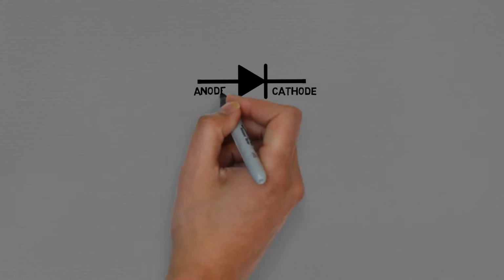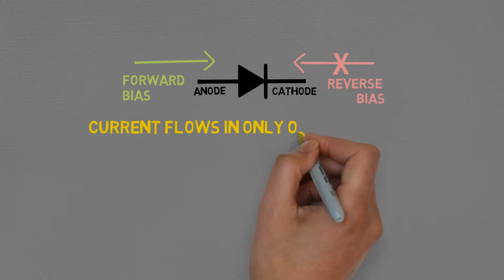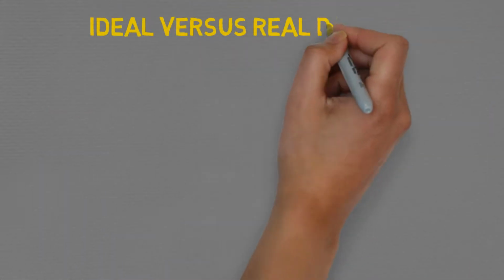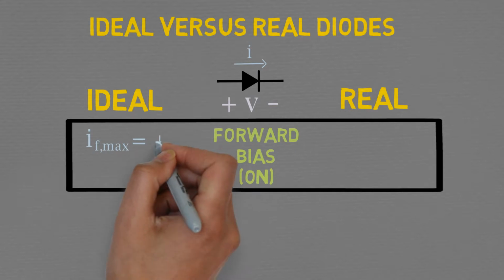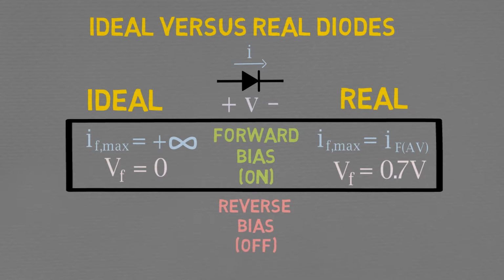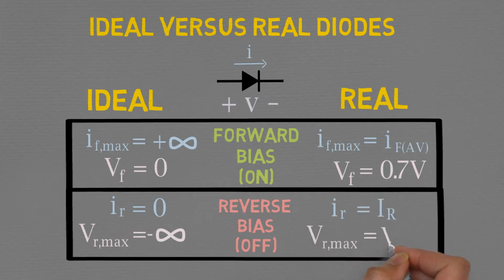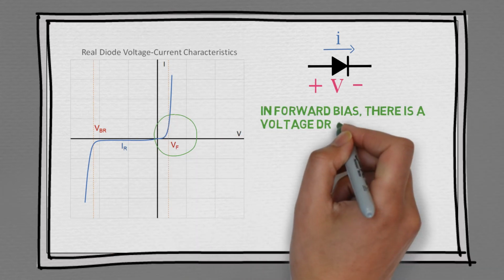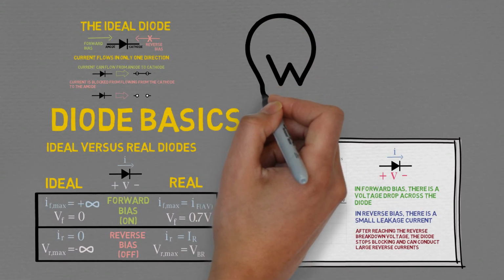Diode Basics (1 of 6): How does a diode work?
In this introductory video we cover: what a diode does, how a diode works, and the limitations of real diodes.

This is part 1 in an introductory series of six videos on diodes.